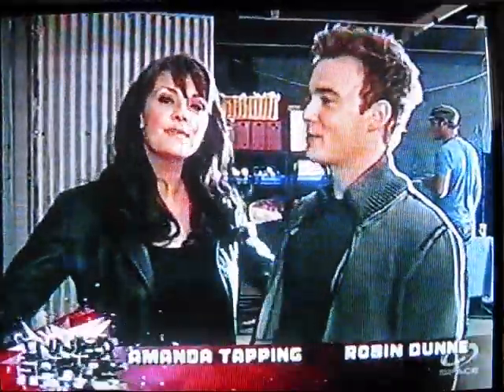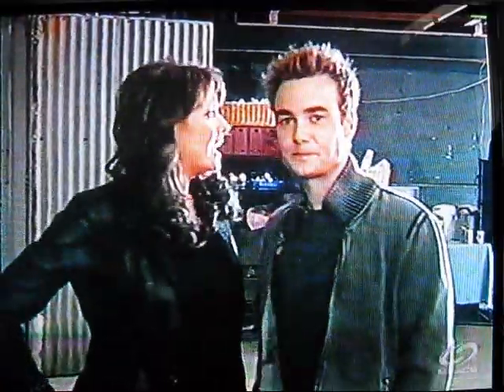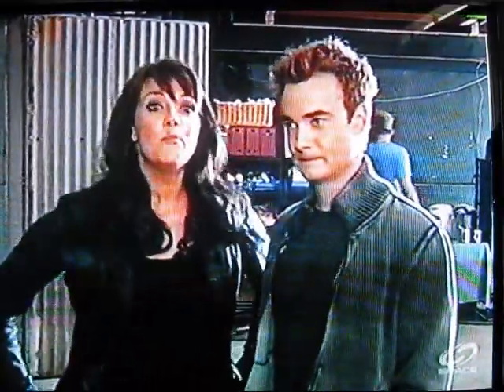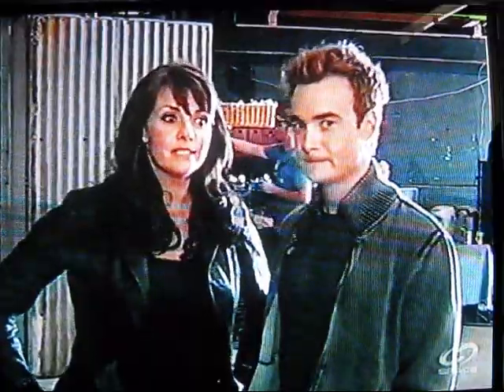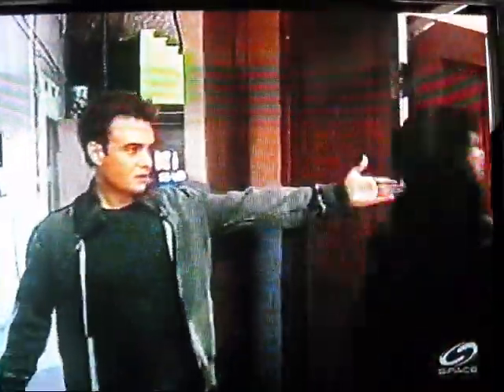InnerSpace Special- Behind the Scenes: Sanctuary Season 2 Pt. 3 of 3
This is the special behind the scenes look at Sanctuary from the Space channel show InnerSpace. Martin, Robin and Ryan talk about how fun it is to work with the effects on the show, Amanda and Robin take us on a cute and fun tour of the set, everyone tells how they love working on the show and how much respect they have for each other, how much they love to make Amanda laugh (because it's so easy :D) and how hard it is to work with "bad boy" Robin Dunne. :D

Amanda and Robin are SO cute in this part. :D